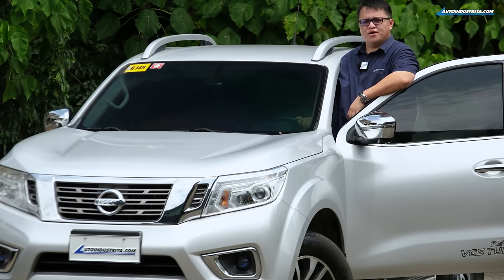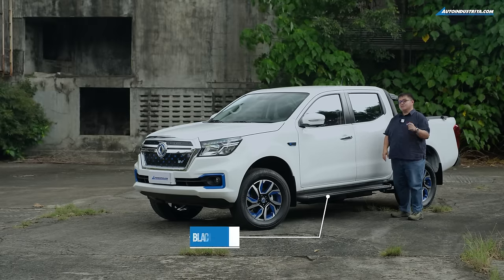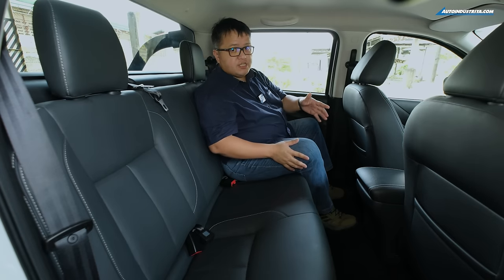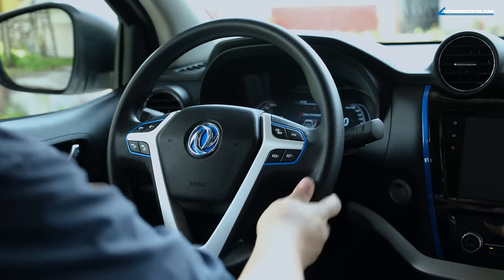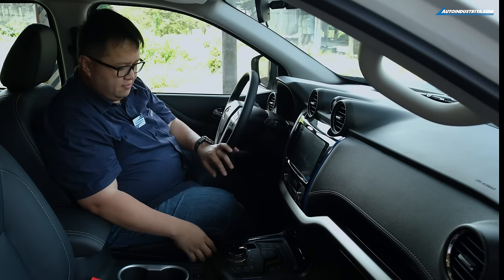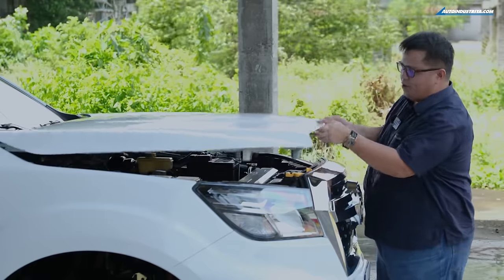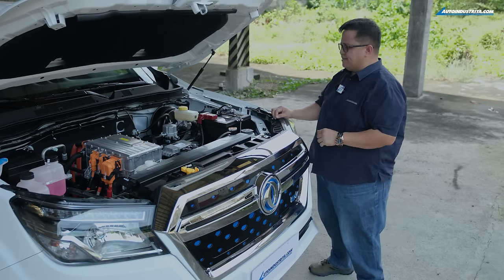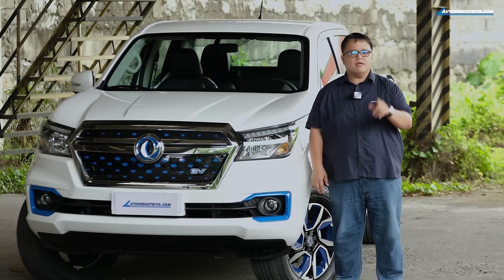What’s New: Dongfeng Rich 6 EV – The electric truck ready to drive your business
Diamond Autogroup EV Corporation wants to revolutionize the commercial vehicle market with the new Dongfeng Rich 6 EV; an electric double cab pick-up truck that is ready to get to work. Vince takes you through what your business can expect from this new EV.

00:00 Twinning?
00:54 Dongfeng and Diamond
01:33 Rich6 overview
03:27 Cargo capacity
04:44 Interior impressions
06:28 Fully loaded work truck
08:44 Drive controls
11:16 Motor, batteries, charge times
13:52 Pricing, warranty, range